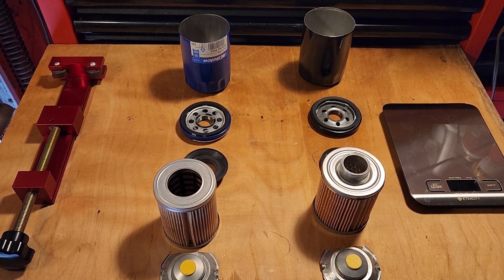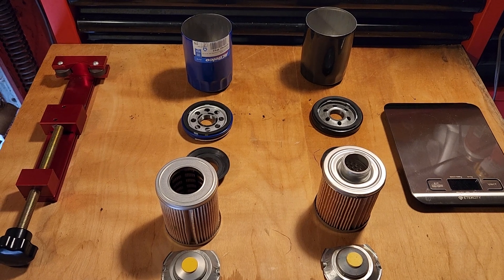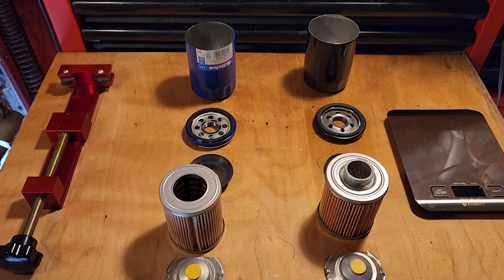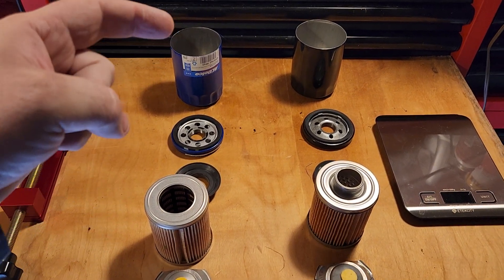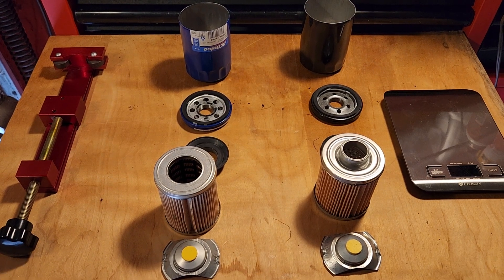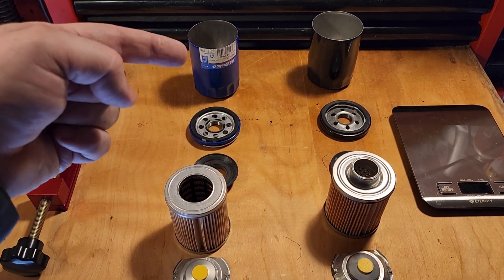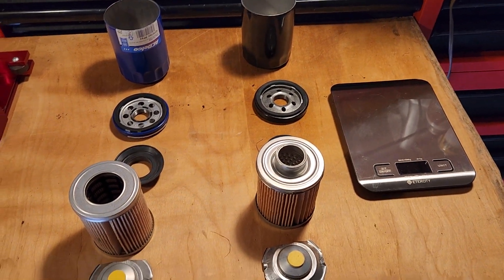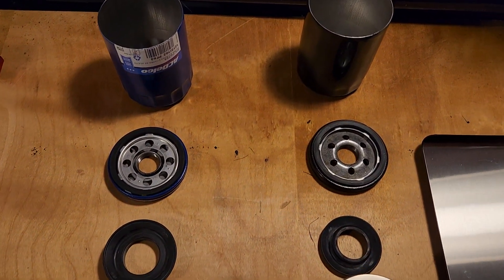The Oil Filter Dude's Channel Preview / Intro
Just a short video to tell you what to expect on this channel.